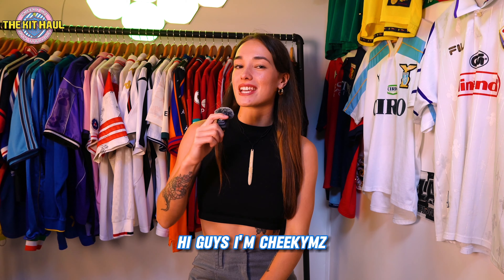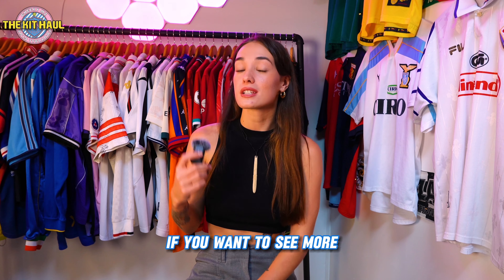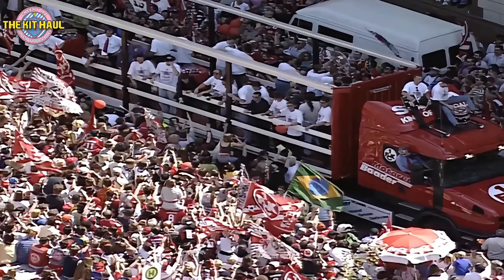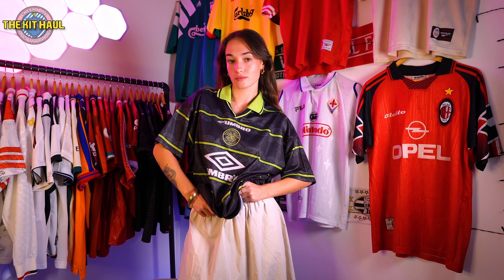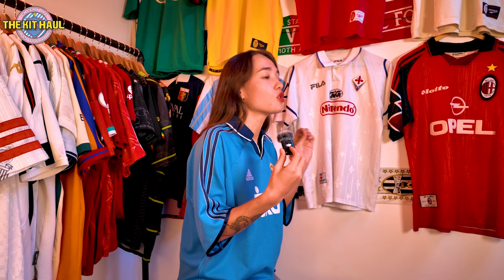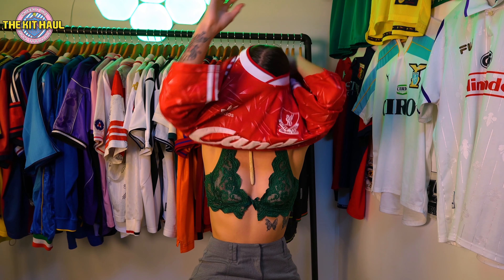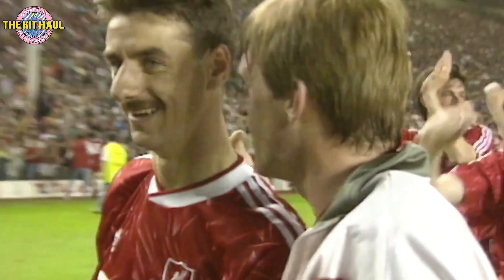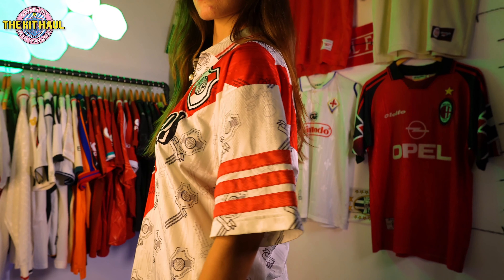The Kit Haul: Vintage football shirt shopping in Bangkok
Welcome back to another episode of the Kit Haul! ❤️

This is another haul from my holiday to South East Asia/ Australia! The first three shirts I bought in Thailand and the last two I got in Australia/New Zealand 😊

Hope you all like my new football set-up as well! I've always wanted my shirts hung on the wall and now I've finally done it! I think it looks fantastic but let me know what you guys think of it ✨

How good is the River Plate shirt?! Quilmes is a definitely a top 5 sponsor logo for me now...

I know I said the last kit haul was my best yet but I have to change my mind and say this one is now 😆

Here is a list of where I purchased each shirt from:

Bayern Munich 97/98 away: @sportdude_shop
Celtic: 98/99 away: @salmon.locker
Real Madrid 99/00 away: @sportdude_shop
Liverpool 89/91 home: @LunchMoneyMTB
River Plate 96/97 home: @shearerscupboard